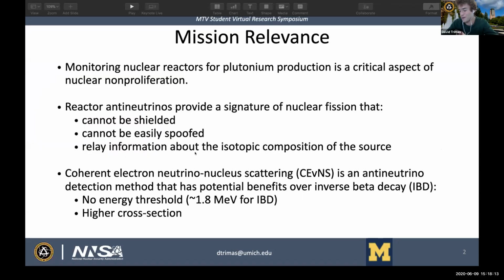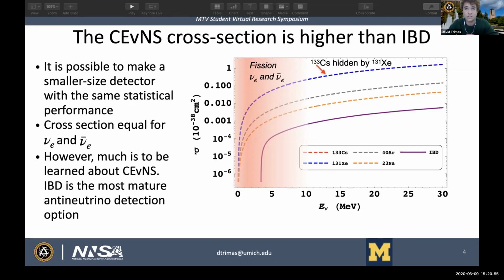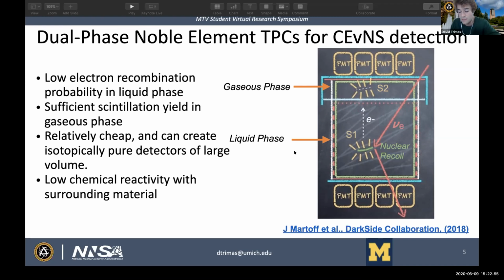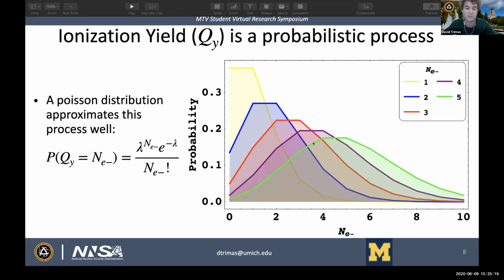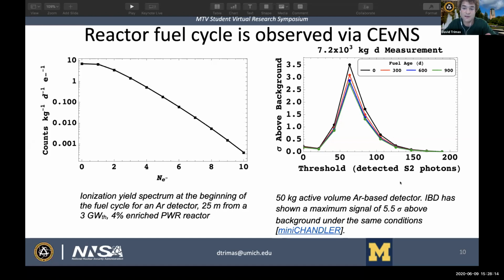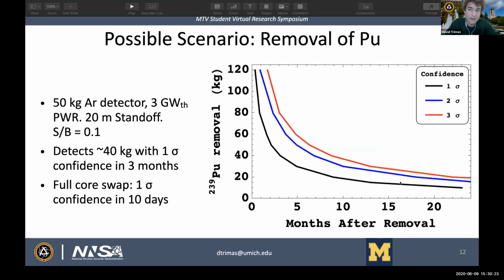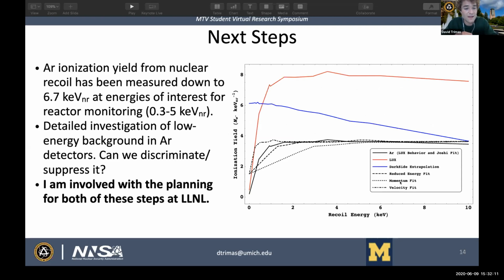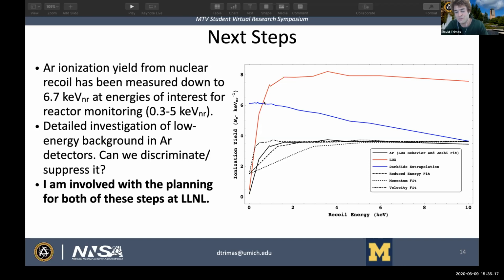VRS 0609 Session 2 1